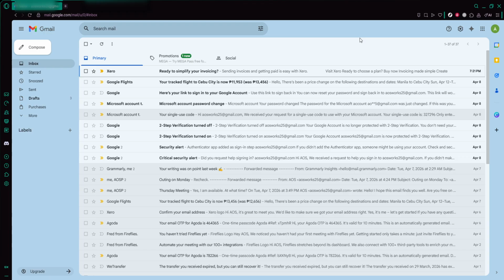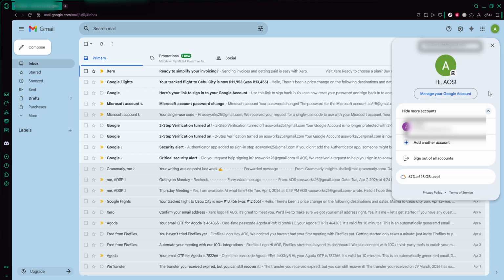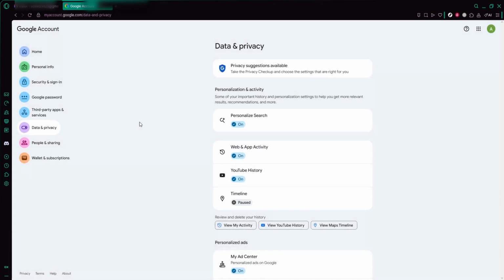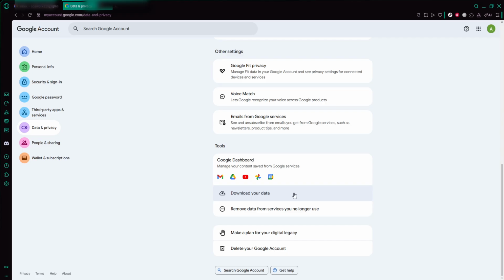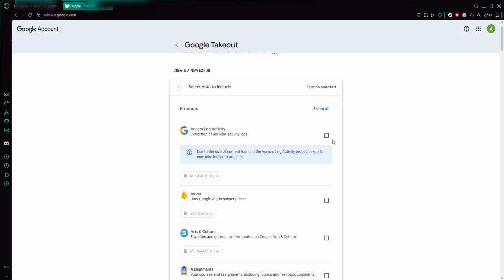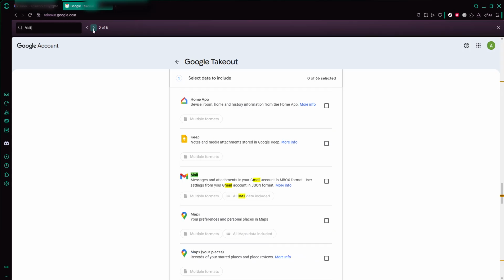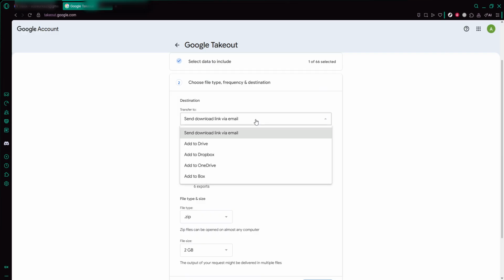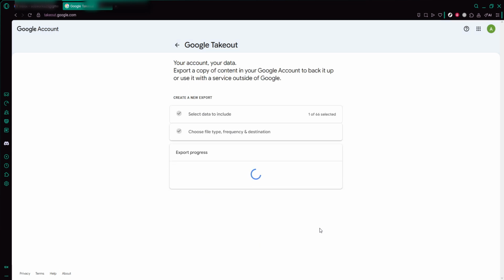How to Back up Your Gmail Account (Quick Guide)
In this informative tutorial, we will guide you through the essential steps to back up your Gmail account, ensuring your important emails and attachments are safe and secure. With the increasing prevalence of data loss, knowing how to effectively back up your Gmail can save you time and stress.

Throughout this video, you will learn various methods to back up your Gmail data, including exporting emails and using third-party services. Watch till the end to ensure your Gmail account is fully protected and never lose vital information again!